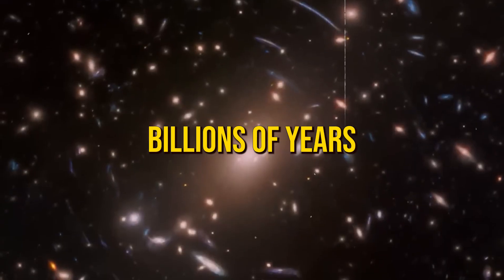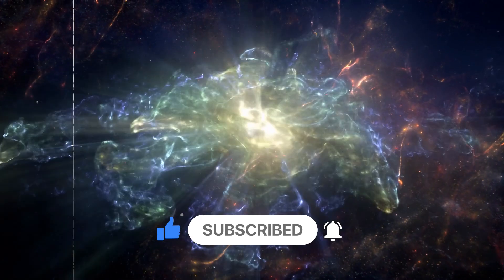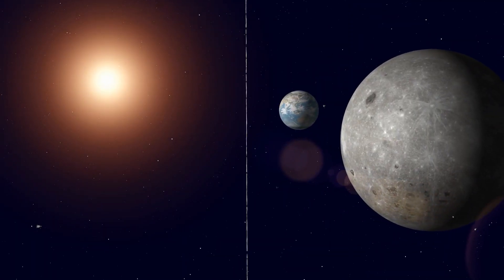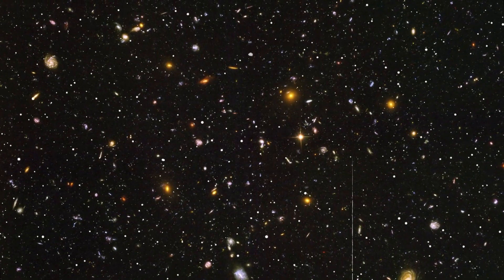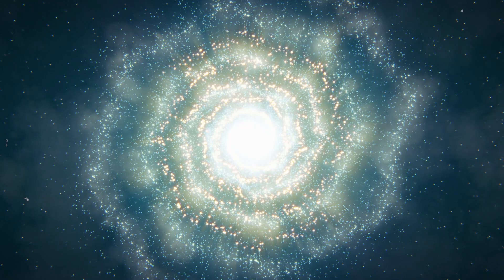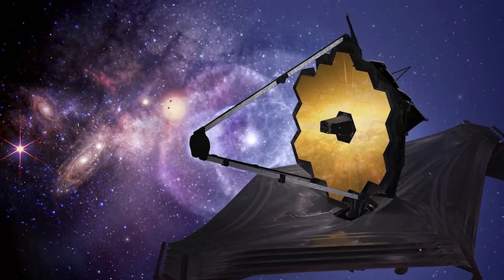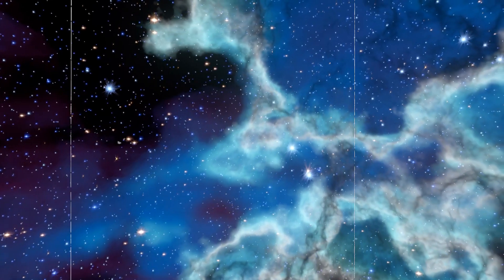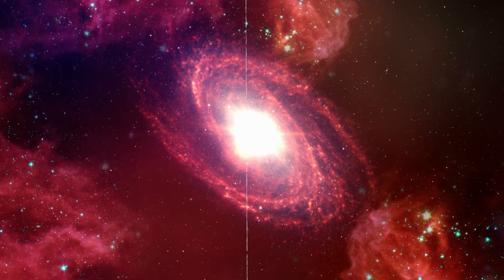JWST Detected Something Bizarre At The Edge Of The Universe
In a groundbreaking discovery, the James Webb Space Telescope (JWST) has detected something truly bizarre at the edge of the universe. Positioned to explore the deepest realms of space, JWST captured unprecedented data that has left astronomers baffled and intrigued.

The observations reveal an anomaly—an enigmatic signal or phenomenon—emerging from the farthest reaches of the cosmos. This discovery challenges our understanding of the universe's origins and evolution, opening new avenues for scientific inquiry.

Speculations abound regarding the nature of this peculiar finding. Could it be evidence of exotic astrophysical processes, unseen cosmic structures, or even hints of new physics beyond our current understanding?

JWST's advanced instruments have provided astronomers with a tantalizing glimpse into the mysteries of the early universe, offering clues about its composition, dynamics, and evolution. This remarkable discovery promises to revolutionize our comprehension of the cosmos and inspire further exploration into the unknown.